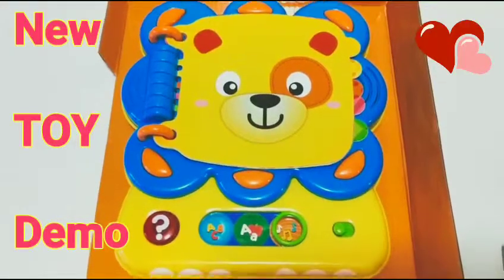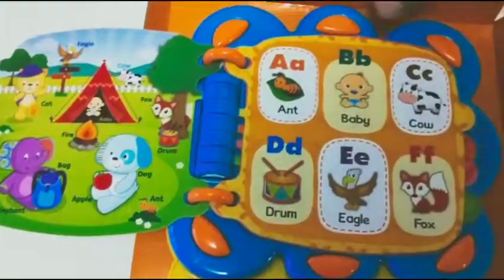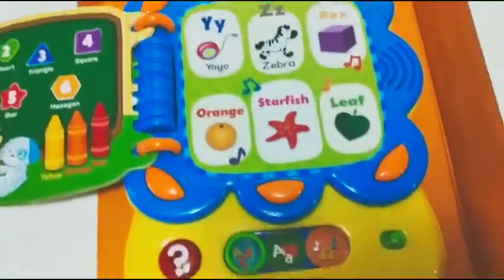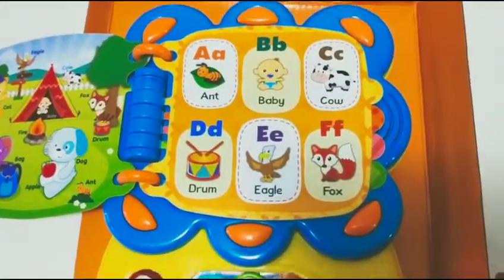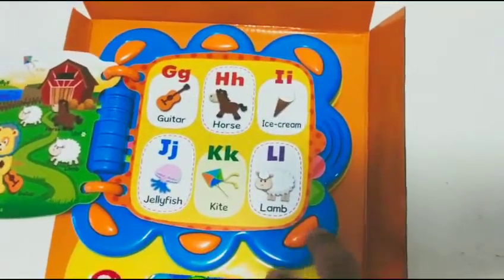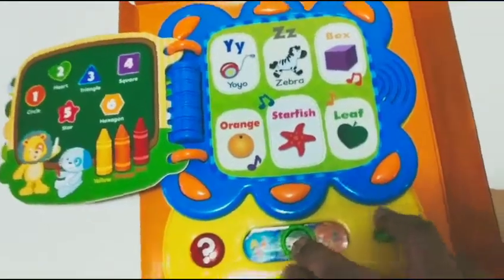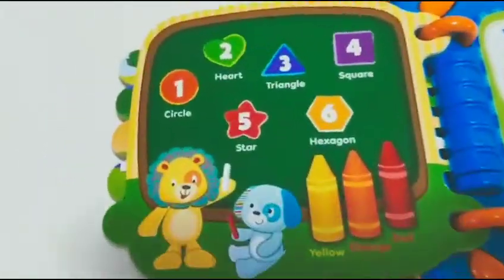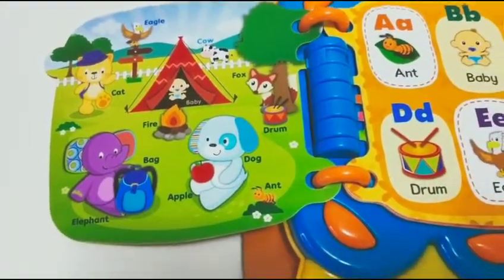New learning videos for Toddlers | best learning kids toy video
Learning videos for Toddlers abc
Toddlers learning video animals for different different voices
Learning videos for 5 years old and less kids
Baby first ABC letters and animals video

छोटे बच्चो के abcd सिकने के लिये व्हिडिओ
अे बी सी डी सिखो
जान वरो के आवाज सिको